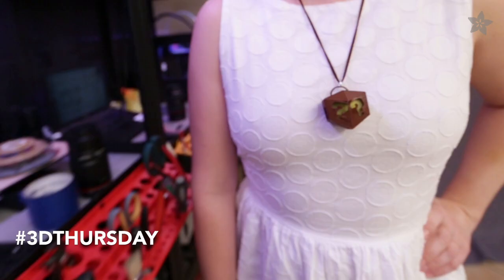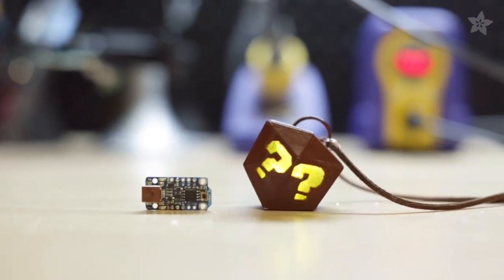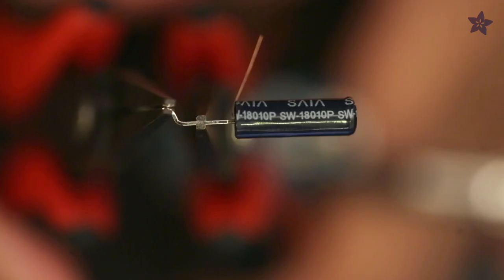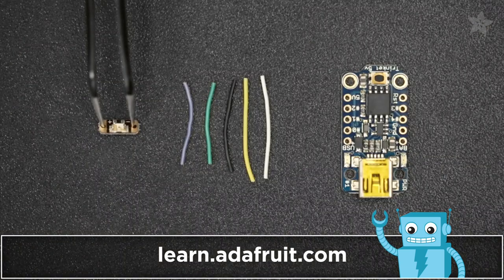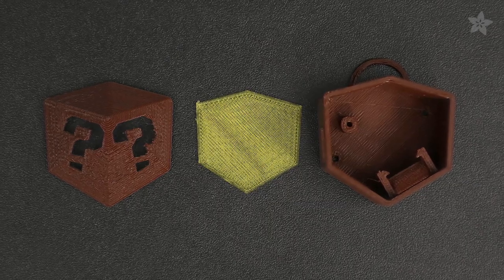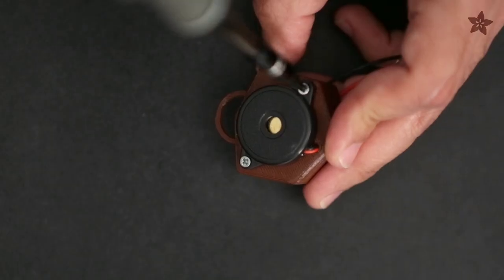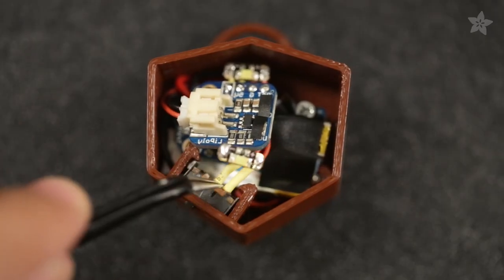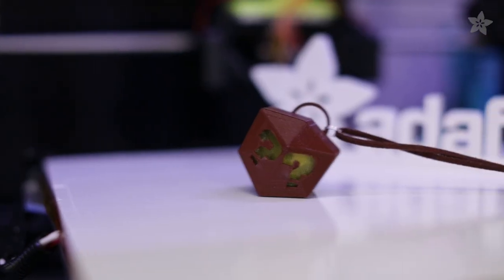Trinket “Question Block” Sound Jewelry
“Ba-DING!” The classic 8-bit chime from our favorite retro video game finally makes a triumphant come back as a Mario question block necklace.

It’s so tiny and adorable you're probably wondering, “How much?” This is custom…you can only make it, not buy it!

In this DIY project, we'll show you how to build the Mario coin sound jewelry so you can wear it and learn about electronics and 3d printing.